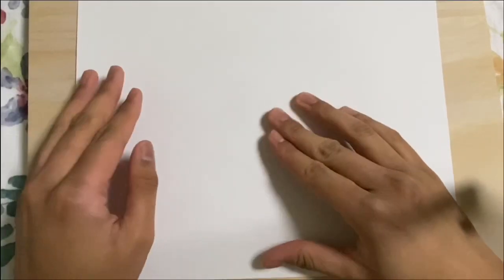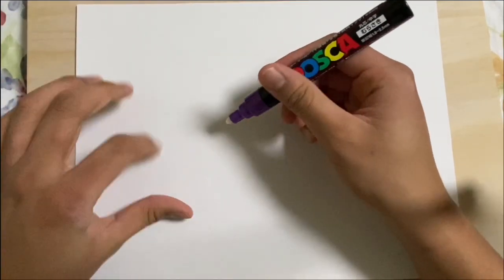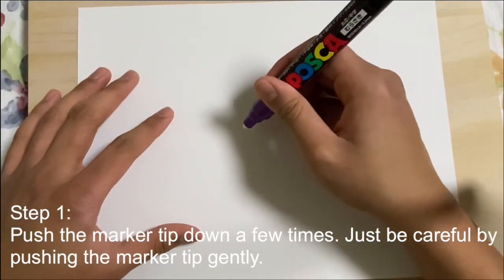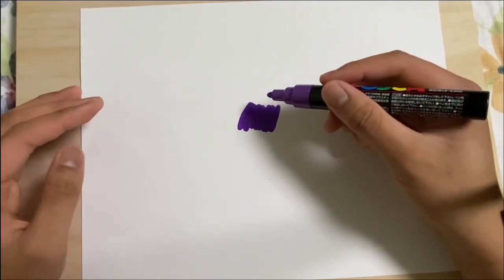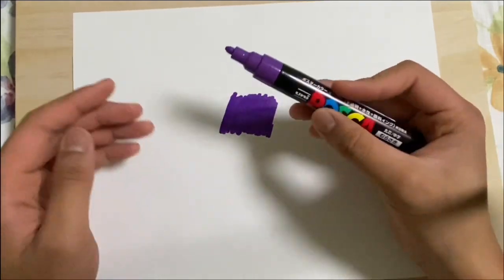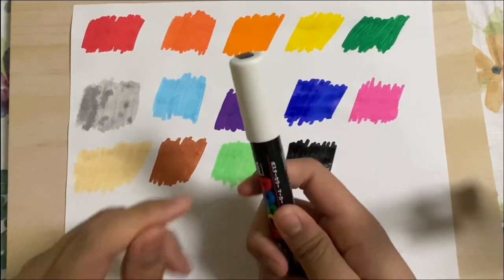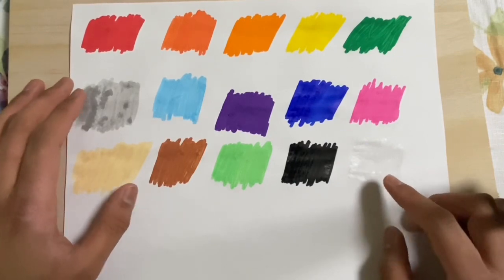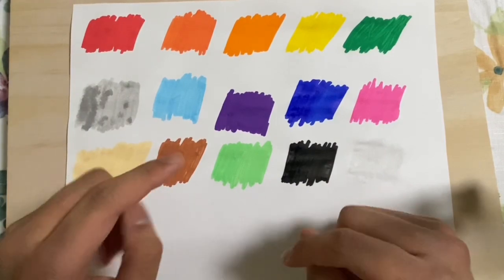How To Activate Posca Markers + Swatching Colors